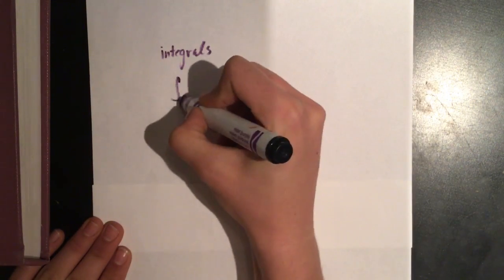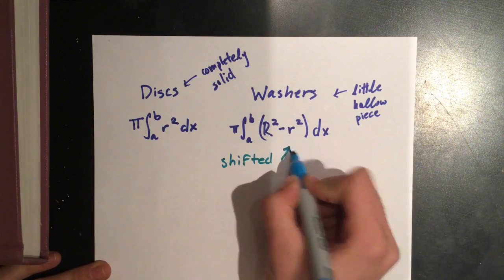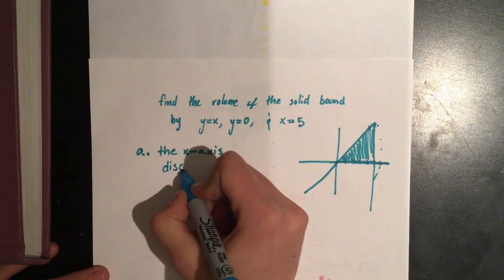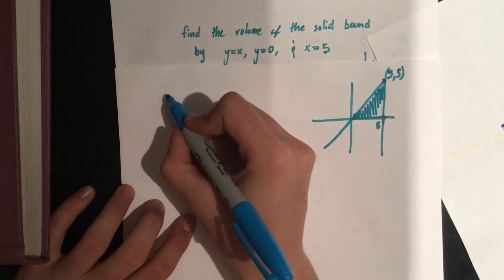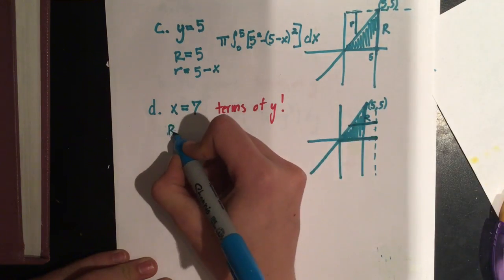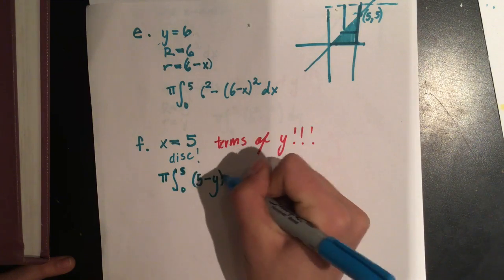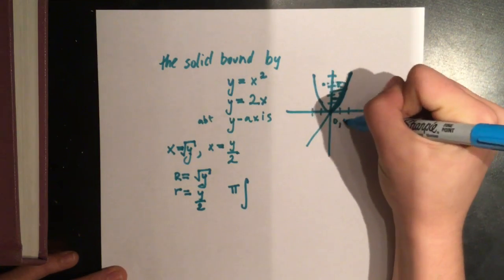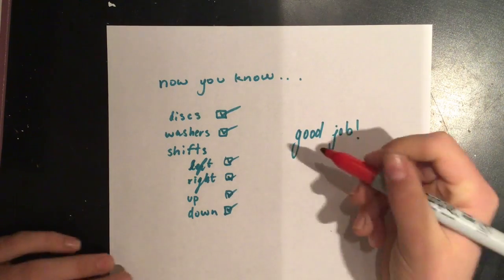Revolutions Video Project